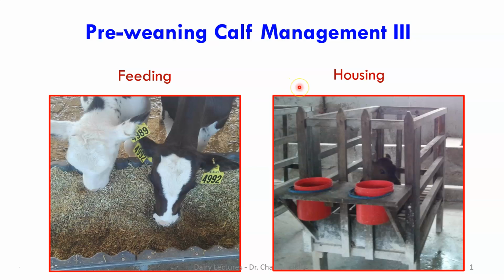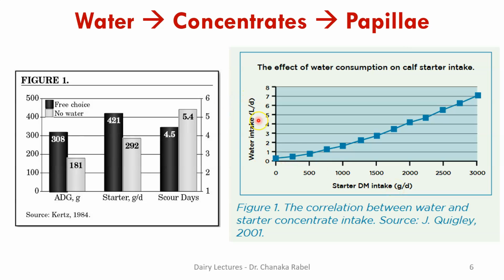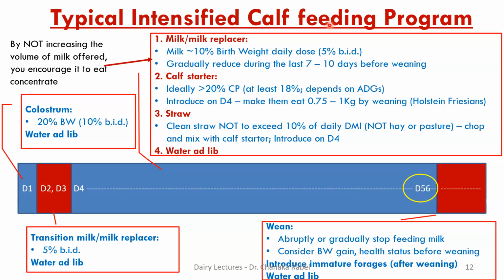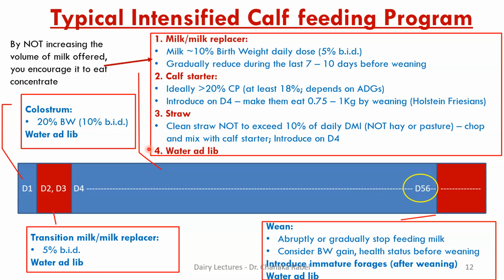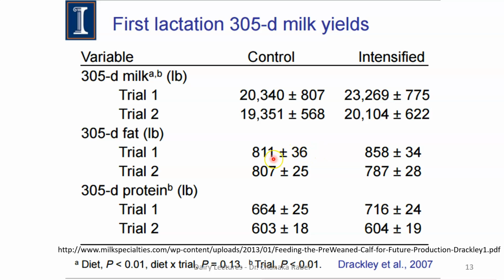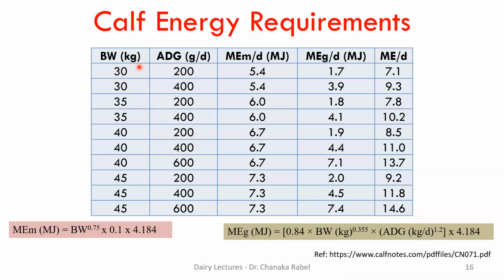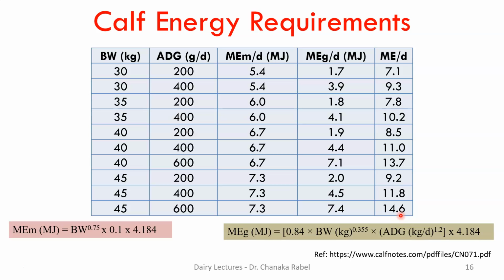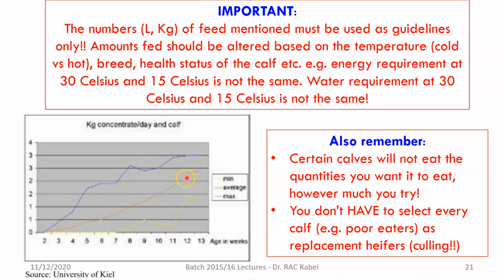Pre weaning Management 3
Pre-weaning calf management including feeding of colostrum, milk, transition milk, water, calf starter/concentrates and roughages. Calf energy requirements are also covered on this lecture.